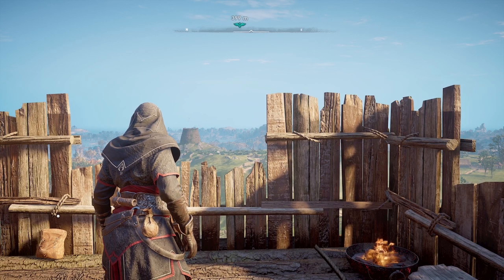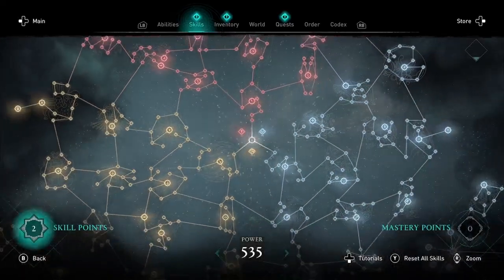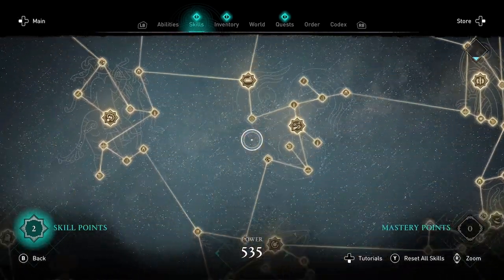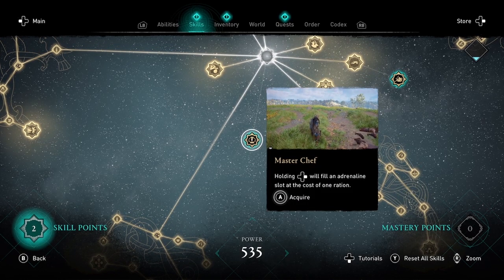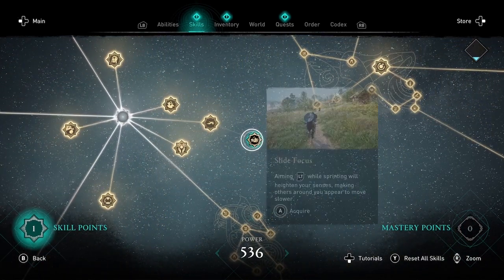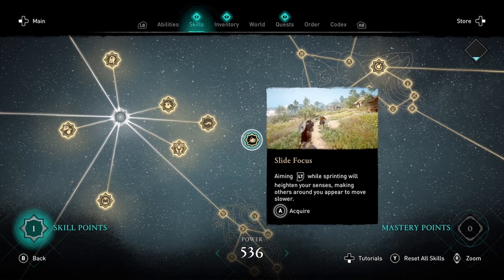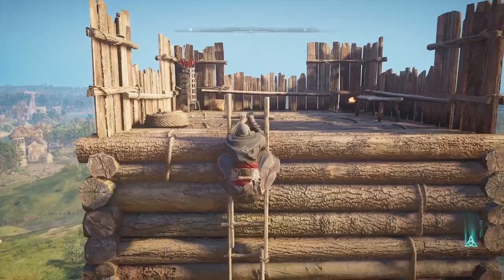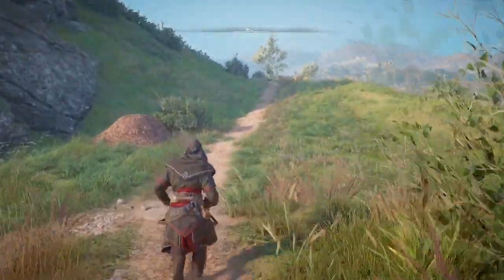NEW SKILLS & Mentor of Alamut Armor -- Update 1.6.2 | Assassin's Creed: Valhalla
Max Level is now 537 (base game only, no DLC required!) Overview of the 2 new Raven skills added in patch 1.6.2: Master Chef and Slide Focus, and a new armor set, Mentor of Alamut with perks for added Assassination & Stealth damage.